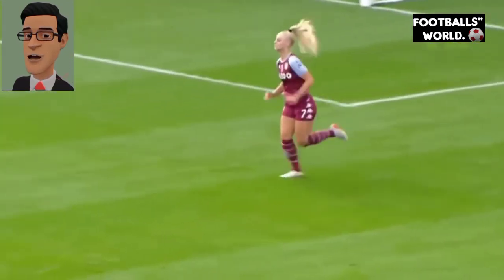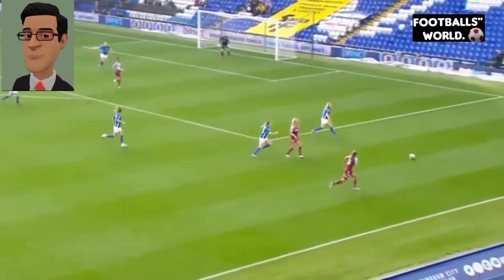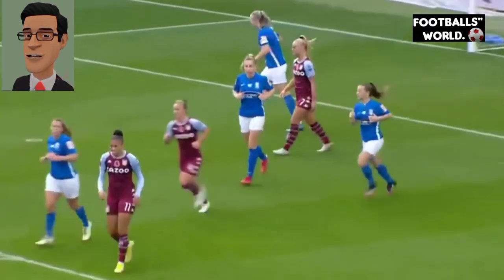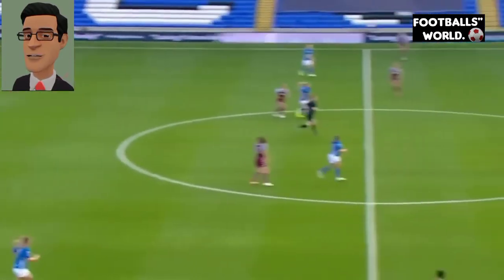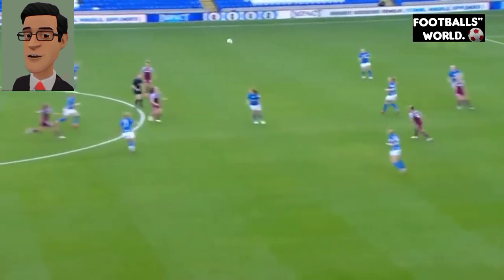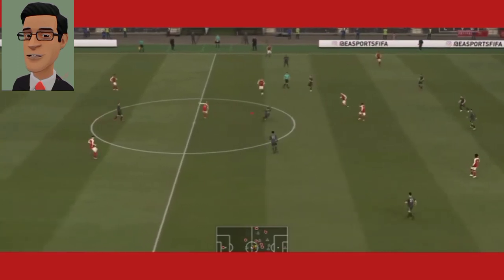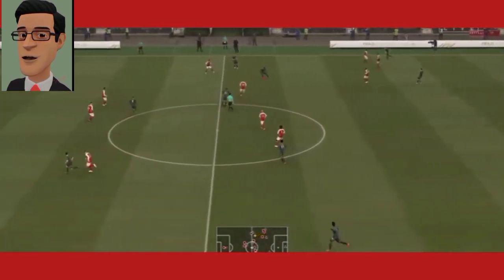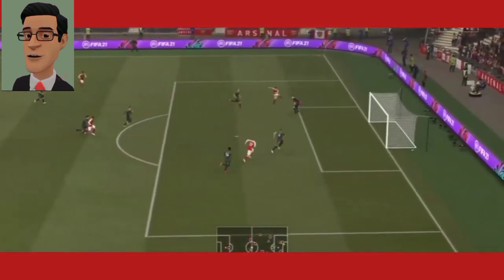Alisha Lehmann صاروخ كرة القدم النسائية 🔥🔥🔥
alisha lehmann videos
alisha lehmann skills
alisha lehmann tiktok
alisha lehmann gols
alisha lehmann goals
alisha lehmann bikini
alisha lehmann everton
gols alisha lehmann
alisha lehmann jogando
dribles alisha lehmann
alisha lehmann status
alisha lehmann west ham
alisha lehmann edit
alisha lehmann e sua namorada
alisha lehmann historia
alisha lehmann ambev
react alisha lehmann